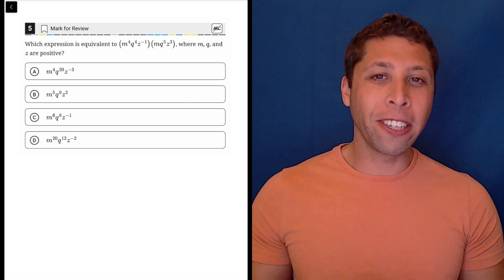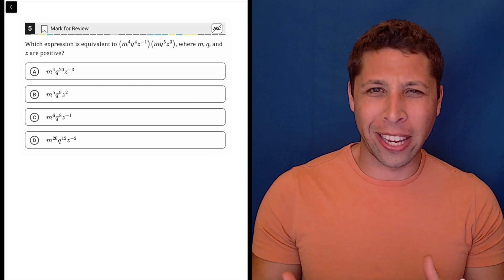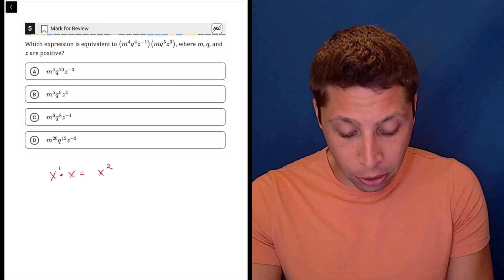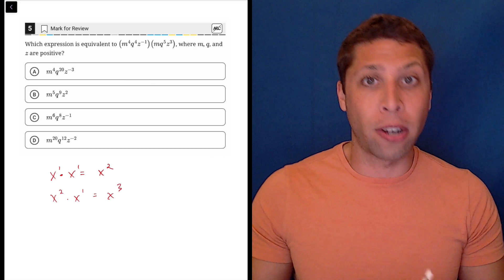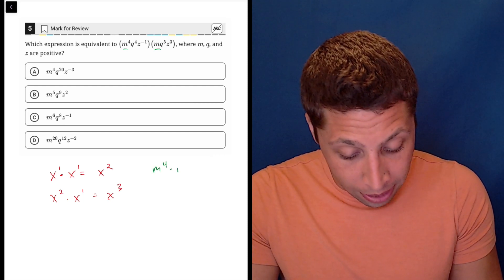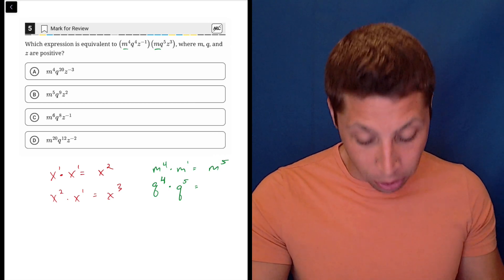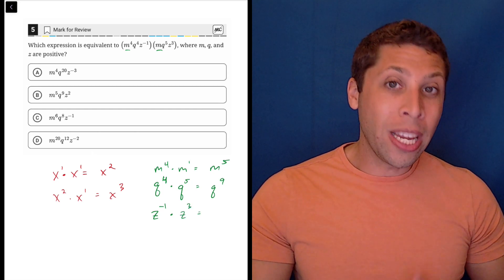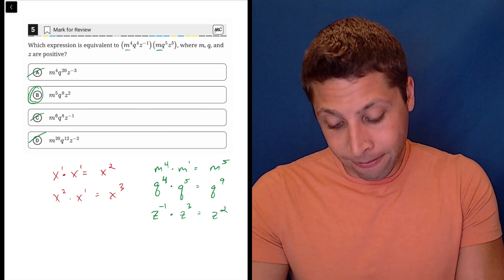Digital SAT 10, Math Module 1, Question 8